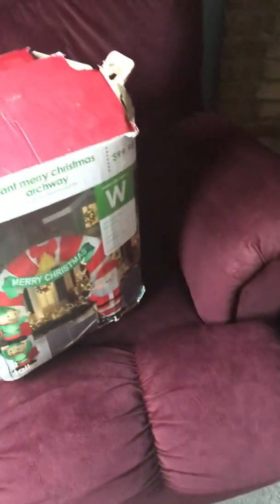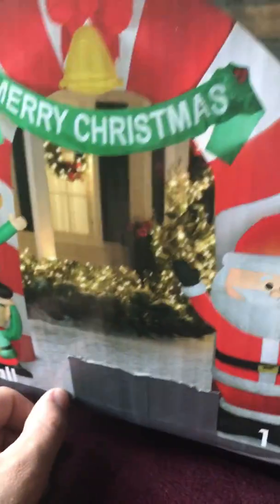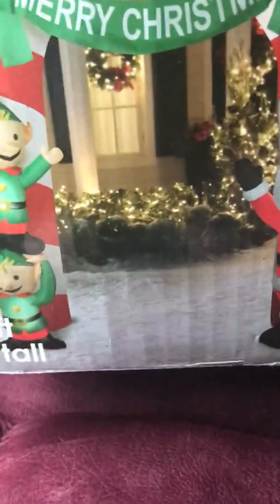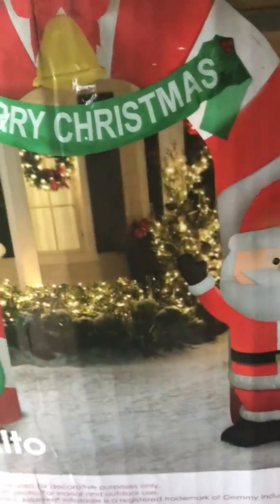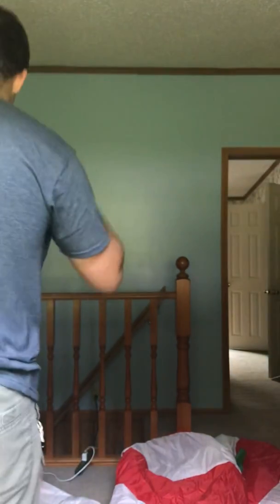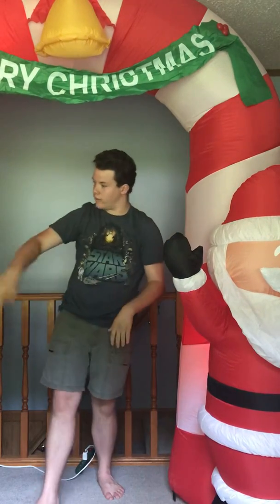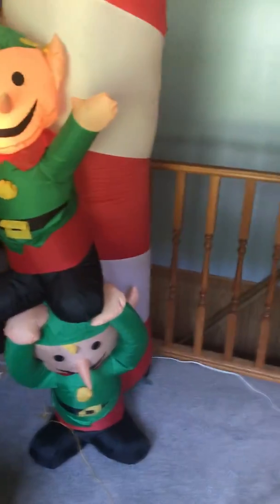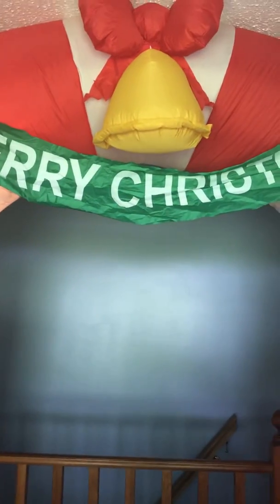Gemmy inflatable archway